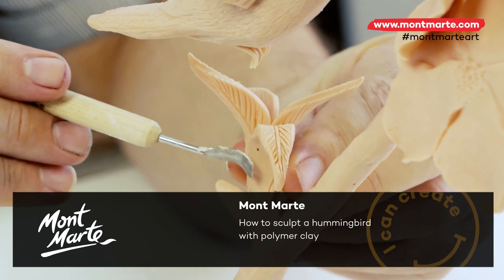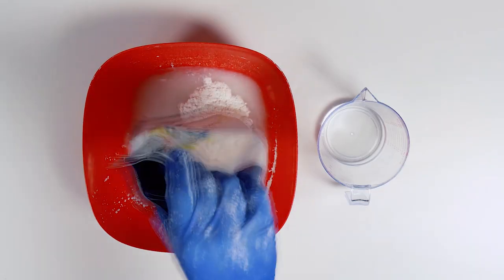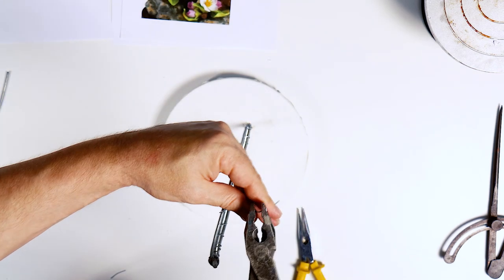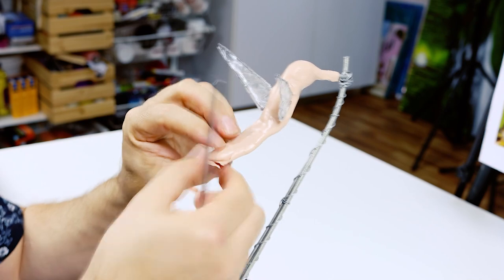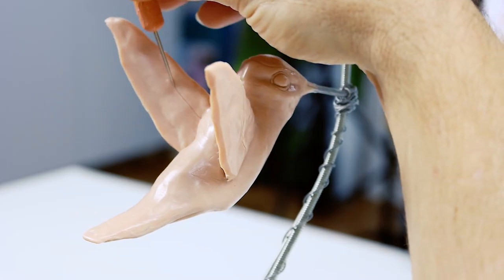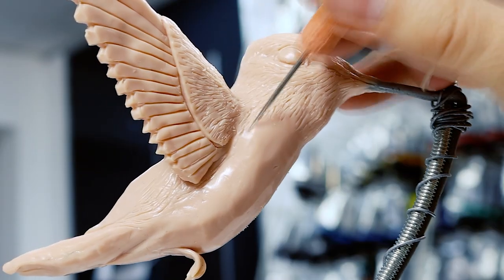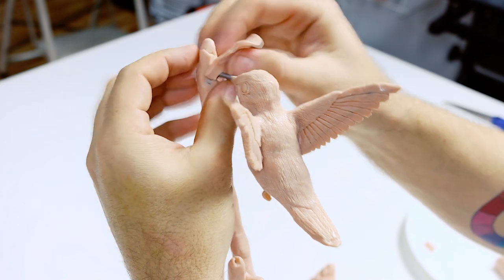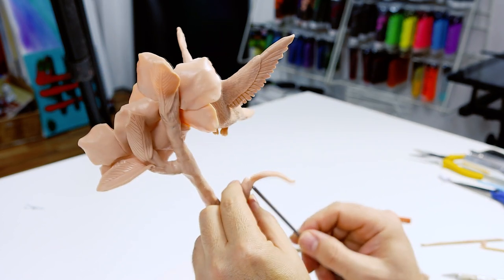Part 1 | How to sculpt a hummingbird with polymer clay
In this tutorial, we’re stepping you through how to sculpt a hummingbird sculpture with polymer clay. This is a great weekend project to put your sculpting skills to the test and create a stunning sculpture to brighten your space.

Ready to try something else using our polymer clay?

Tag montmarteart or @montmarteart for a chance to be featured!